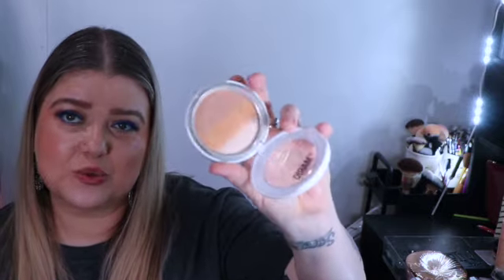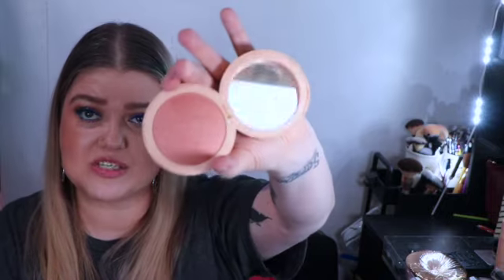Project Pan March 2024 Update -Goal USE THE DAMN MAKEUP-Part 2 of 3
My channel not meant to create, encourage, or inspire over shopping- this is meant to be a safe space to talk about using what we own and getting the value out of what we bought.
I love to shop but my pocketbook does not like me after- I went on strict no buy in fall of 2020 after paying off my credit cards in early 2020 but then racking the debt back up on this channel (in its former location- now rebranded “It’s a Miracle Budgeting”). I was very frustrated with myself for repeating this, so I truly stuck with my no buy- I did not really buy any beauty products other than ones I truly had no other options left for almost 2 full years.
That being said- It gave me time to get through all the “mystery box”, subscription box and other misc. items I had been storing to use someday, it also helped me get through nearly ALL of my skin care.
However, what I didn’t use much of was make up- this was the main time frame of the pandemic with masks and avoiding large populations. Some people maybe did not need to avoid people as long as I have but I have a compromised immune system, so I have to be careful in a normal year much less these last few crazy ones. (I have a few auto immune issues- Lupus, Pots, Ehlers Danlos, and Ankylosing spondylitis- plus asthma FUN TIMES.)
So, that brings us to late 22-23:
I saved all year for black Friday, and I found myself literally out of skin care- what I was using was the last item I had of that type (cleanser, toner etc.) and a few items I had already repurchased something for. I decided to make a killing on black Friday with skin care. Which I did- I bought 2023 skin care for 25-50%. However, I also went a little crazy on make up too. In the end I used my black Friday savings, my credit card rewards and a bit over. So, I am going back into a strict no buy.
I also am back to wearing make-up 5-7 days a week which makes a huge difference in the usage so while I went overboard no question- I also can justify it some as I am actually wearing it whereas before I was buying obscene amounts and not even wearing makeup!
This channel is dedicated to:
- Shopping avoidance – including finding dupes of new releases in my stash
- Project Pan
- No Buy (always have a few exceptions- video to be posted soon)
- Long term “use it up” projects
- Smart Shopping- it’s ok buy something new sometimes and within reason but is it logical, will it get used etc.
One final point- I have changed my usage habits in other ways- I LOVE to try new things so every time I had the urge, I would open a new skin care/body care etc. and end up with dozens of opened products- I no longer do this. I have one of any category open unless there a good reason. This has helped me use more products in these categories than ever before.
I also have changed preferences a LOT in the last two years- so my usage definitely follows my current preferences – but should things change I have plenty to not “need new” but use what I have that’s getting neglected.
For makeup I am not as diligent, but I am trying to make “concentration categories” which nearly 100% are one of two things- OLDEST or Priciest. Again – get my monies worth please!
That’s my goals/ideas and plans for 2023- I hope to be more active in the panning community again this year – when I was not wearing makeup, I almost felt ashamed being in the community as I was not able to pan anything lol but oh how things have changed lol 😊

For reference;
I am 44 years old, Starting to see aging but not a ton so far.

I am in Perimenopause but getting very few periods.
 Due to this I have DESERT Dry skin- to date few things have really relieved it (and ezcema).

Note: this is due entirely due to the amount of steroids I have taken- I have Lupus, Ankylosing Spondylitis, Ehlers Danlos, Pots syndrome and the list GOES ON.